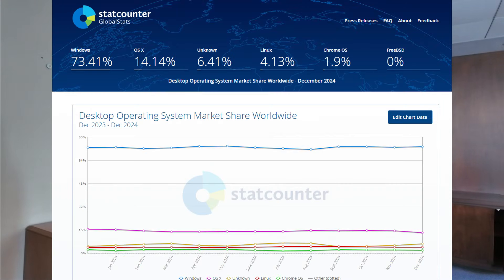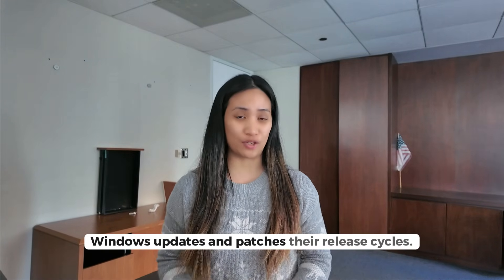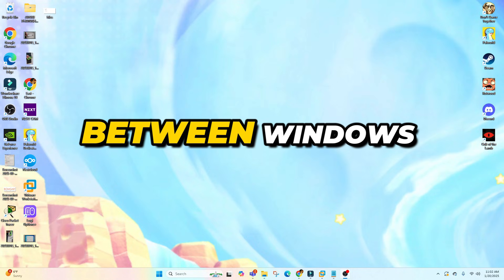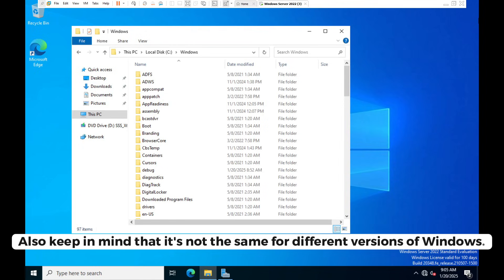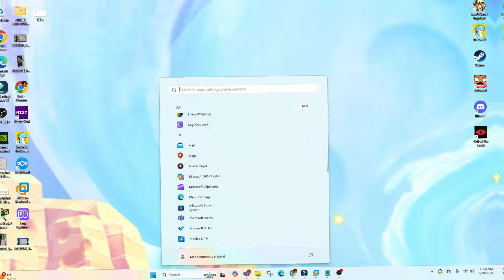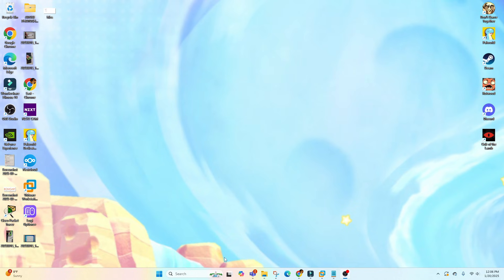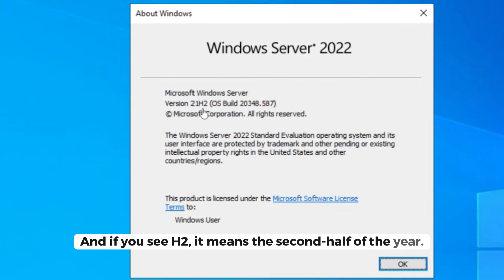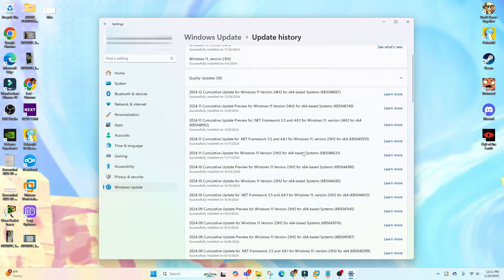Guide to Windows Operating System at work (Versions, editions, differences, patching, EOL)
Chapters:
00:00 - Introduction
01:37 - Windows Desktop Versions
03:40 - Windows Server Versions
04:54 - Windows Desktop vs Server
8:00 - LTSC
9:49 - Windows Patching
14:04 - Windows EOL